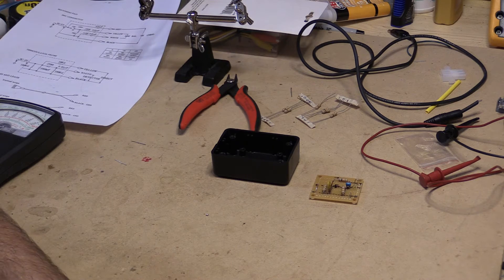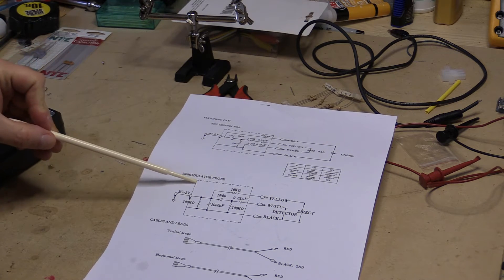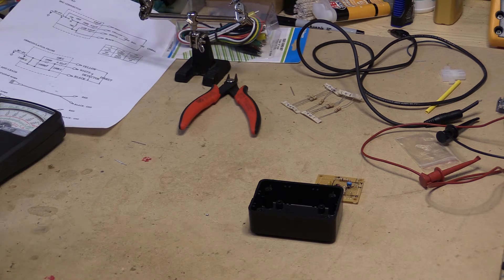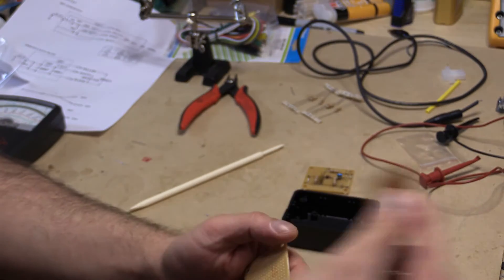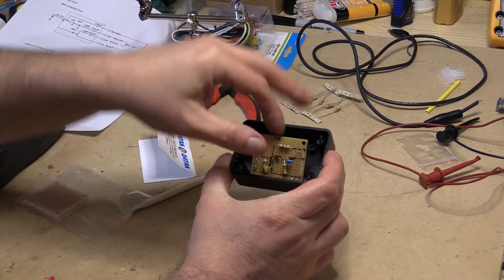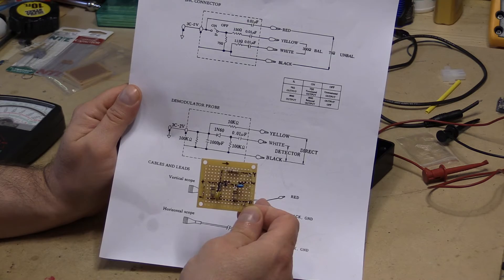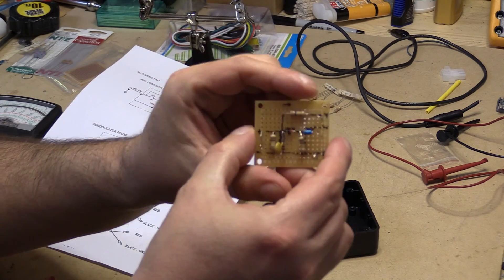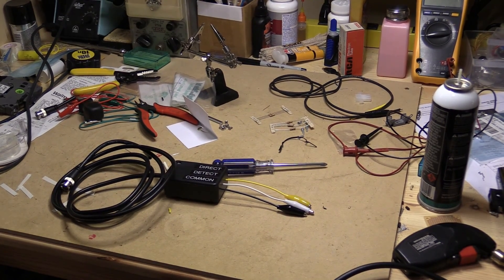Leader LSW 333 Demodulator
thought I'd throw up a video of my little build out of the demodulator / detector probe